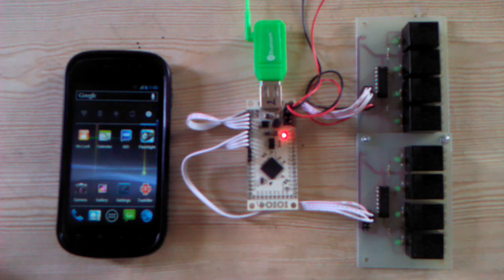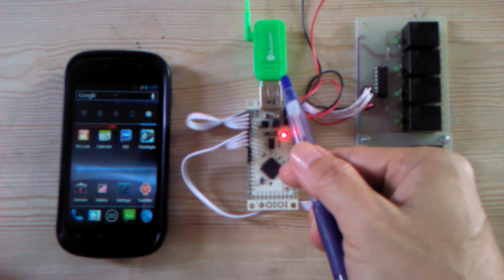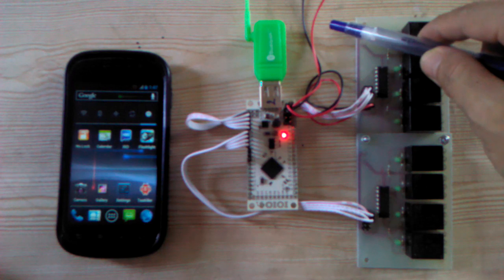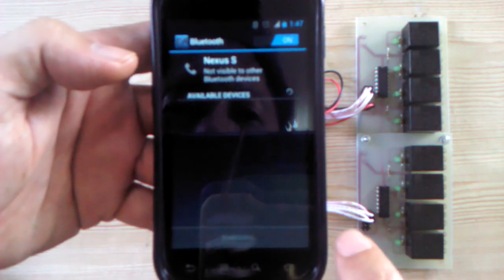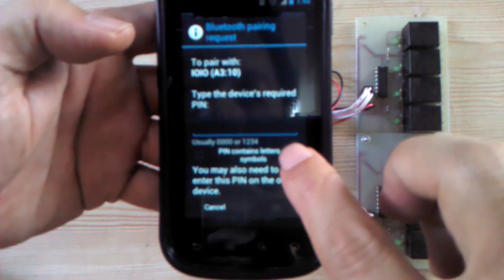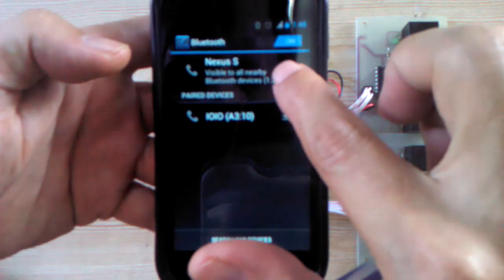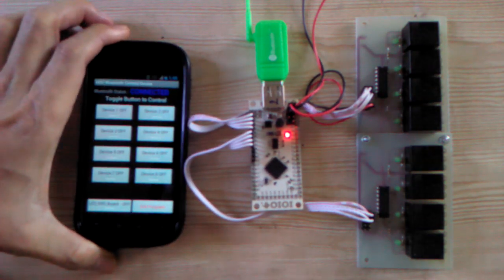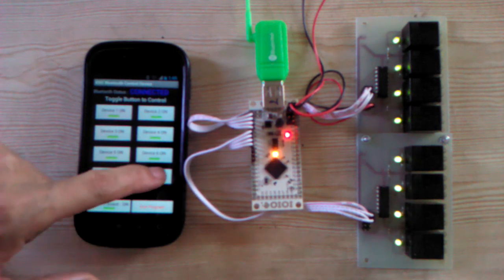IOIO Bluetooth Android.3gp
Android control IOIO Board over Bluetooth with 8 channel relay board.

รับเขียนโปรแกรม รับสอน Android

IOIO بلوتوث تطبيق جهاز التحكم هو السماح لك للسيطرة على الأجهزة الكهربائية المختلفة وصولا إلى 8 أجهزة والسيطرة عليها بشكل مستقل.
IOIO蓝牙设备控制应用程序是允许你最多控制各种电气设备8台设备和独立控制。
IOIO Bluetooth Device Control Application je , aby vám umožnil ovládat různá elektrická zařízení až 8 zařízení a nezávisle kontrolována .
IOIO Bluetooth Device Control Application is zodat u controleren verschillende elektrische apparaten maximaal 8 apparaten en onafhankelijk geregeld .
Contrôle des périphériques Bluetooth IOIO
Demande de contrôle des périphériques Bluetooth IOIO est de vous permettre de contrôler divers appareils électriques jusqu'à 8 appareils et contrôlé indépendamment .
IOIO Bluetooth Device Control -Anwendung ist, können Sie verschiedene elektrische Geräte zu 8 Geräte steuern und unabhängig gesteuert.
IOIO ब्लूटूथ डिवाइस नियंत्रण आवेदन आप 8 उपकरणों के लिए विभिन्न विद्युत उपकरणों को नियंत्रित करने और स्वतंत्र रूप से नियंत्रित करने के लिए अनुमति देने के लिए है .
IOIO Bluetooth Application Control Perangkat adalah untuk memungkinkan Anda untuk mengontrol berbagai perangkat listrik hingga 8 perangkat dan dikontrol secara independen .
IOIO Bluetooth Device Control Application è quello di permettere di controllare vari dispositivi elettrici fino a 8 dispositivi e controllato in modo indipendente .
IOIOのBluetoothデバイス制御アプリケーションを使用すると、 8のデバイスに様々な電気機器を制御し、独立して制御できるようにすることです。
IOIO 블루투스 장치 제어 응용 프로그램은 8 장치에 각종 전기 장치를 제어하고 독립적으로 제어 할 수 있도록하는 것입니다 .
IOIO Bluetooth Permohonan Kawalan Peranti adalah untuk membolehkan anda untuk mengawal pelbagai peralatan elektrik sehingga 8 peranti dan dikawal secara bebas.
IOIO Bluetooth Aplicação de Controle de dispositivo é permitir que você controle vários dispositivos elétricos até 8 dispositivos e controlado de forma independente.
IOIO Bluetooth Устройство управления
IOIO Bluetooth Устройство управления Применение это позволит вам контролировать различные электрические устройства до 8 устройств и самостоятельно контролировать.
IControl de dispositivos Bluetooth IOIO
Aplicación de control de dispositivos IOIO Bluetooth es permitir que usted controle varios dispositivos eléctricos hasta 8 dispositivos y controla de forma independiente .
IOIO BLUETOOTH CONTROL DEVICE เป็น Application ที่ทำให้คุณสามารถควบคุมอุปกรณ์ไฟฟ้าต่างๆได้ ถึง 8 อุปกรณ์โดย แยกควบคุมกันได้อย่างอิสระ
Ioio Bluetooth Aygıt Kontrolü Uygulama size 8 cihazlar için çeşitli elektrikli cihazları kontrol edecek ve bağımsız olarak kontrol sağlamaktır .
IOIO Bluetooth ứng dụng thiết bị điều khiển là cho phép bạn điều khiển các thiết bị điện khác nhau lên đến 8 thiết bị và kiểm soát độc lập.